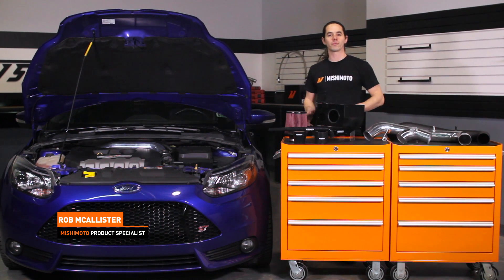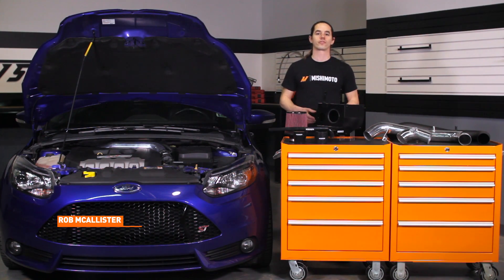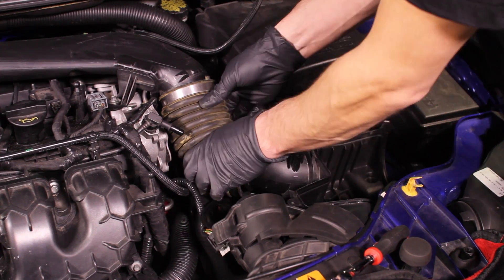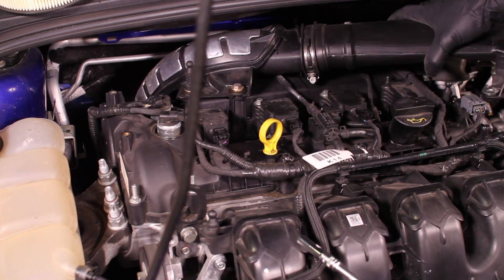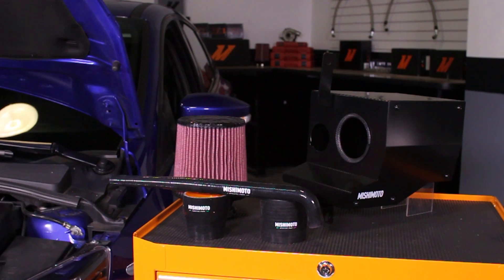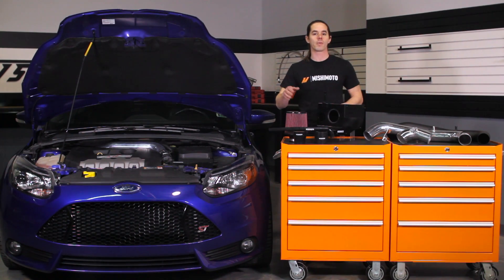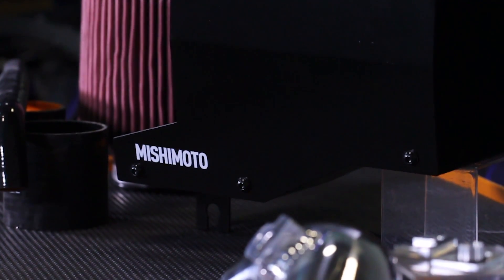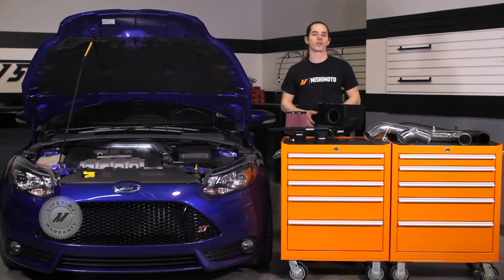2013–2014 Ford Focus ST Performance Air Intake Features & Benefits by Mishimoto (UPDATED)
2013–2014 Ford Focus ST Performance Air Intake

Model: MMAI-FOST-13

•Direct fit for 2013+ Ford Focus ST
•Dyno-proven maximum gains of up to 6 whp and 5 wtq on the stock tune
•Designed to work with stock tune with no additional tuning required
•Black powder-coated airbox keeps unwanted hot air from entering the air filter
•Air filter placed to receive maximum airflow from the front of the vehicle
•Available with a polished or wrinkle black pipe
•CARB Compliant EO#: D-759-1